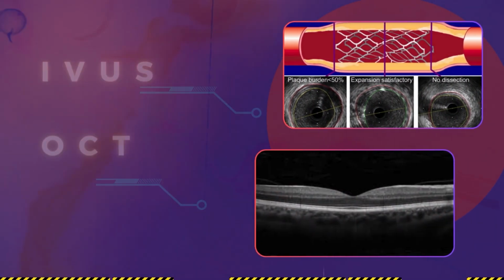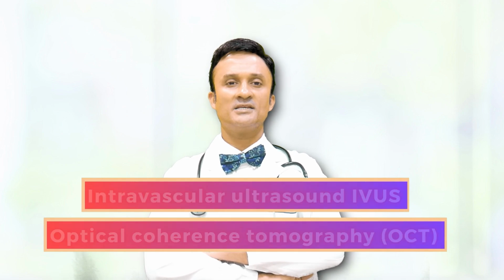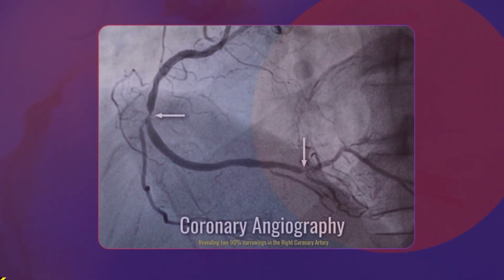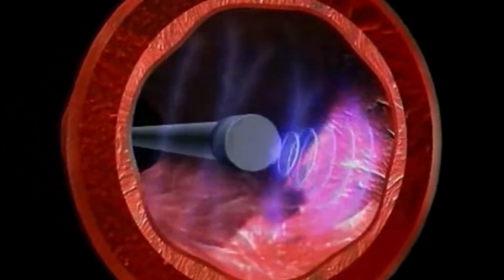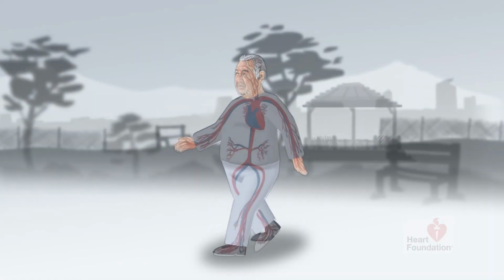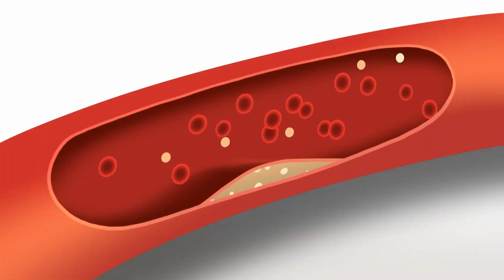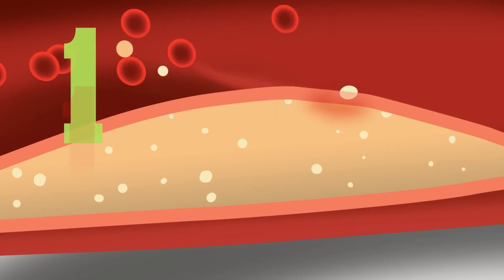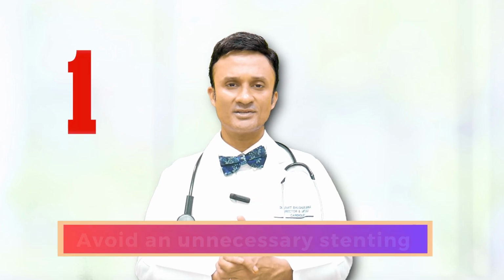IVUS & OCT | Dr. Amit Bhushan Sharma | Cardiologist | Paras Hospital Gurgaon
Welcome to our "Second Opinion" page! Unsure about your treatment plan and seeking a reliable perspective? Look no further. Our platform connects you with one of India's top cardiologists, Dr. Amit Bhushan Sharma, Director and Unit Head of Cardiology at Paras Hospitals, Gurgaon. Dr. Sharma, a pioneer in cardiology, was among the first to introduce the World’s Smallest Pacemaker in India without open surgery.

Dr. Amit, a distinguished medical professional, graduated from MBBS at GMC Jammu in 1993. His academic journey continued with MD in Medicine from 2000 to 2003, followed by a specialization in DM Cardiology from the prestigious KEM Hospital, Mumbai, in 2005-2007.

With over 20,000 successful Angioplasties under his belt, Dr. Sharma's expertise in Coronary Interventions is unmatched. Additionally, he has successfully implanted more than 3000 devices, such as pacemakers, AICD, and CRTD. Dr. Amit is a pioneer in introducing transcatheter aortic valve replacement (TAVR) without general anesthesia in India.

Recognized for his outstanding contributions, Dr. Amit has been awarded the best cardiologist under 50 in Gurugram, earning this distinction three times in Times by Media.

 Trust in the insights of a seasoned professional for your second opinion.

Dr. Amit Bhushan Sharma
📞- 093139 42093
PARAS HOSPITAL
Block C, Sushant Lok Phase I, Gurugram, Haryana
Clinic
Cedar Crest - 27, Nirvana Country, Sector -50, Gurugram, Haryana